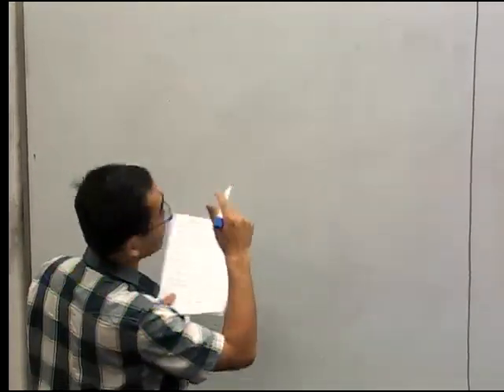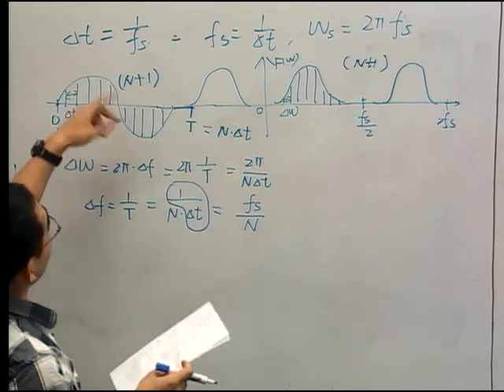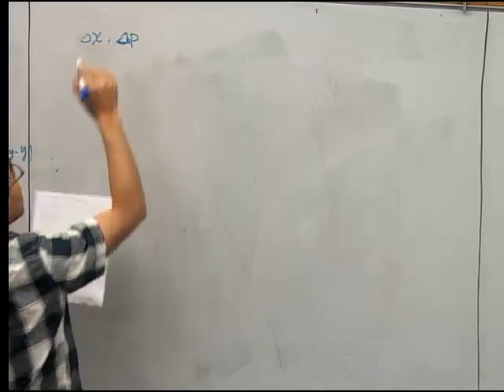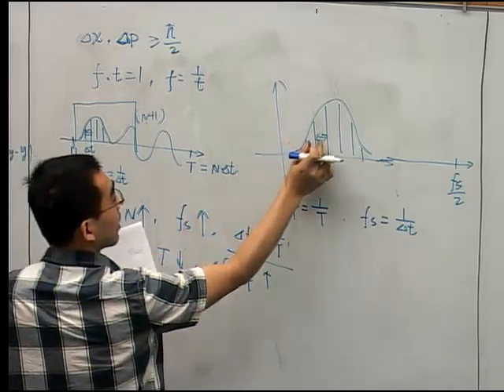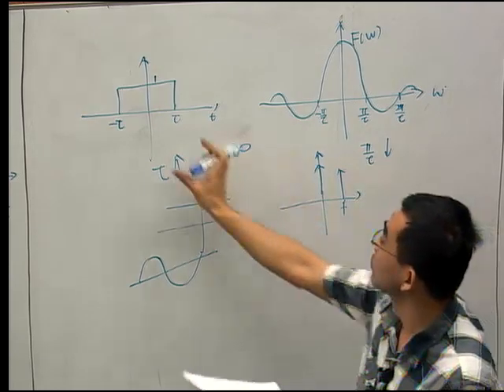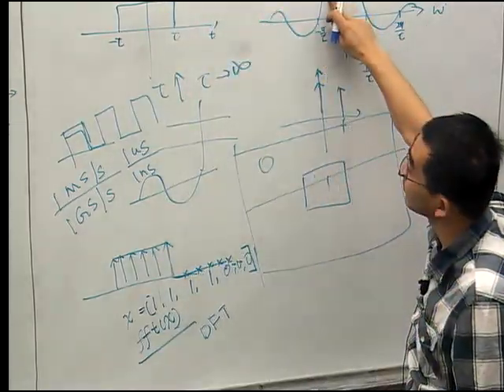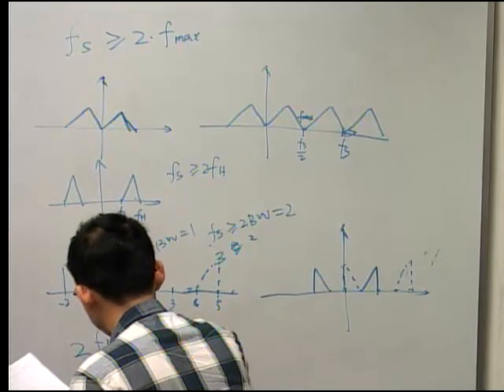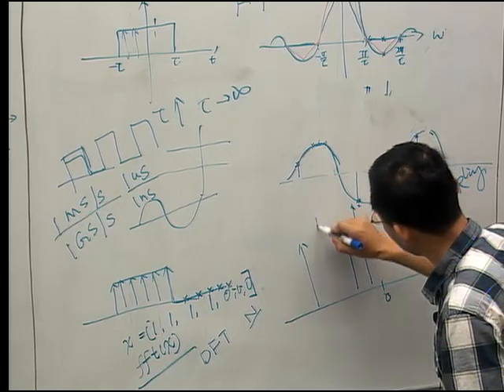Tutorial on Fourier Transform (Matlab Exercise)‏